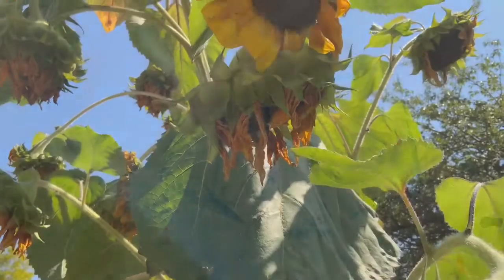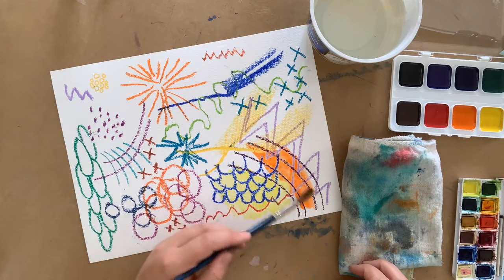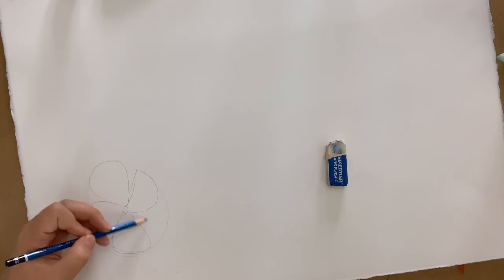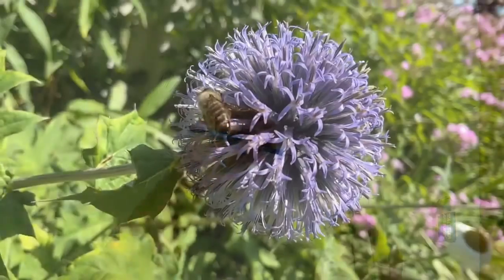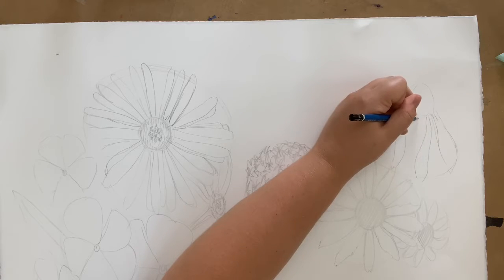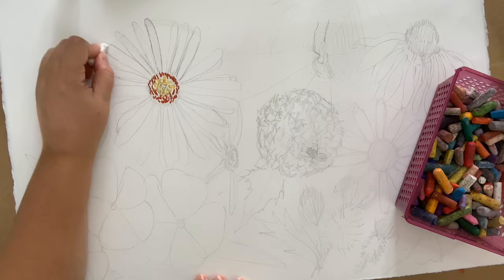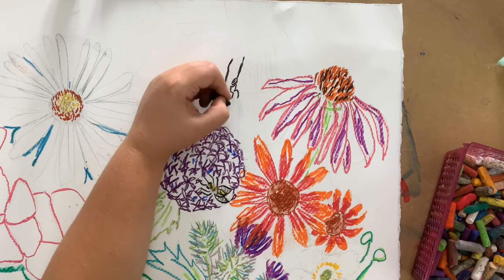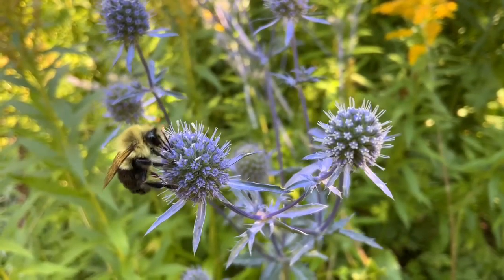Summer Art Club E5 - Bugs & Blooms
Summer Art Club Video Series
nwsummerartclub @nwartservices (Twitter & Facebook)

This is the fifth episode of Summer Art Club created by the City of New Westminster’s Art Services department, 2020.

For more information or if you are interested in purchasing a $40 art supply kit please

Bugs & Blooms

Kids head outside to create a thoughtful drawing inspired by flowers and bugs.  This observational drawing is then transformed with oil pastels and watercolour paints into a colourful resist painting that captures all kinds of outdoor surprises.  Kids learn a bit about mark-making, lines, shapes, patterns as well as the names of some summer flowers.

Art Materials Required for this Video:

-x1 sheet of watercolour paper (9“x12” approx)
-x1 sheet of large thick paper (half sheet of a poster board would work well or watercolour paper if you have a piece that large)
-Pencil
-Eraser
-Large board or book to put paper on to draw outside
-watercolour paints
-brush (whatever you've got but larger is better 1/4“ or 1/2” or so)
-pot of water
-a rag or two